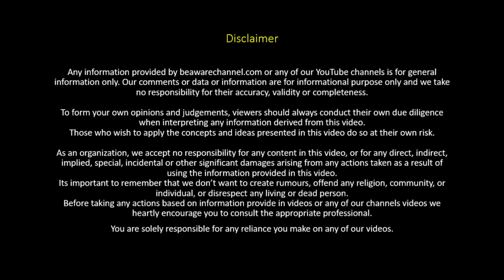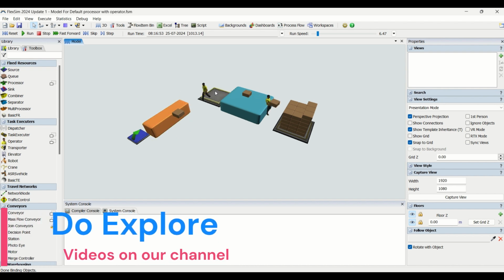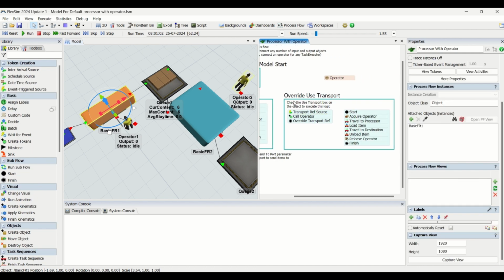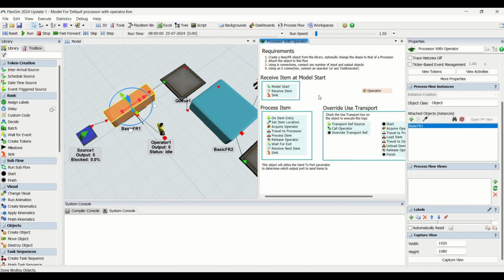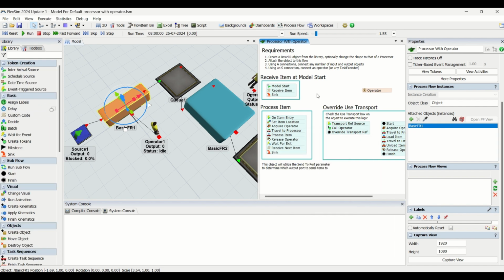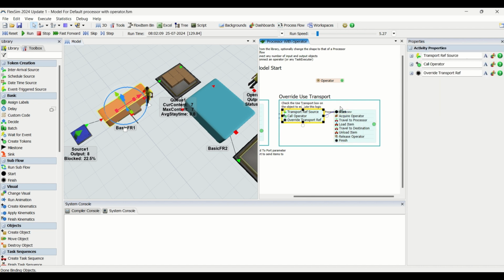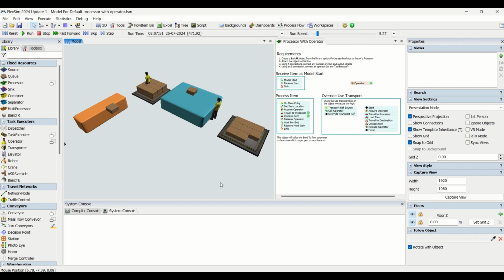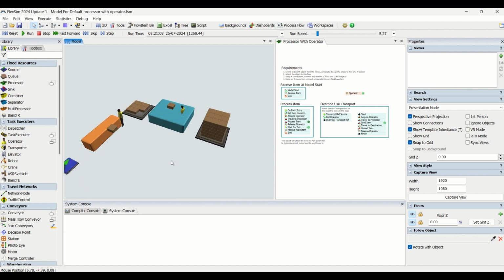Premium Explore Process Flow Processor Operator | Process Simulation | Modelling Tutorial | Flexsim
***About Video

In this video we will learn how to use operator for material transfer and operations at stations using default process flow with just clicks. It gives you flexibility to use operators for stations using this process flow so watch the video to gain knowledge about process flow in detail, for full video you will need to purchase the subscription plan from out website page and the complete video will be available on our website training classes page.

KEEP LIKING !!
KEEP SHARING !!